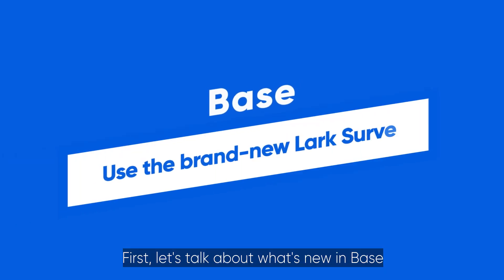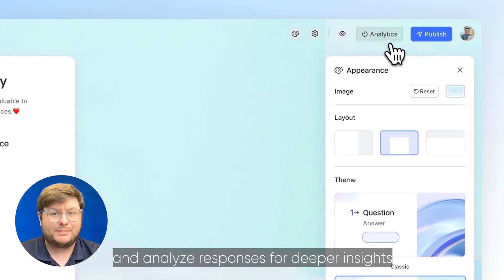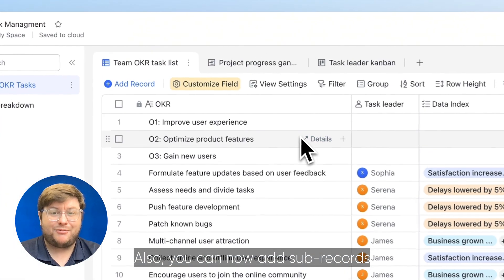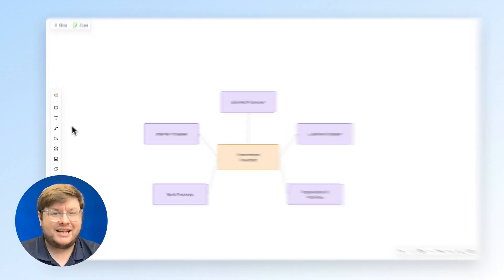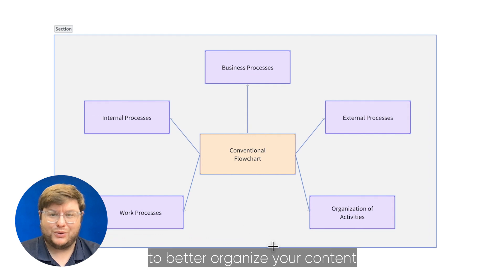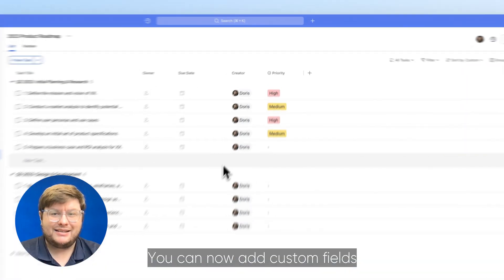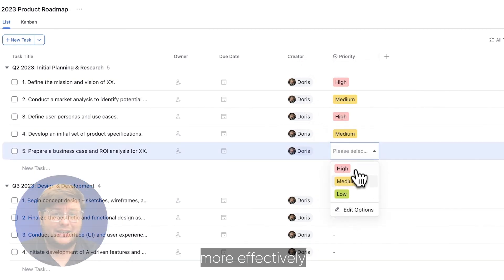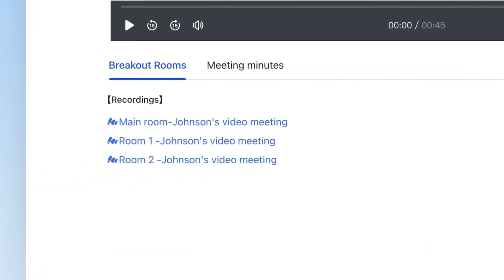What's New in Lark | July 2023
New to Lark?

What is the Lark Collaboration Tool?
Lark brings together everything teams need to be more productive and stay engaged, all in one spot, with chat, email, docs, base, approvals and more. The Lark collaboration suite is constantly updated with new and exciting features, making it easier for global teams to seamlessly collaborate.

In this video, we'll walk you through the new features and updates in V6.8 & v6.7
0:01 Intro
0:07 Base: Use the brand-new Lark Survey
0:24 Base: Add sub-records
0:34 Docs: Insert section to board
0:55 Tasks: Add custom fields
1:12 Meetings: Record all breakout rooms simultaneously